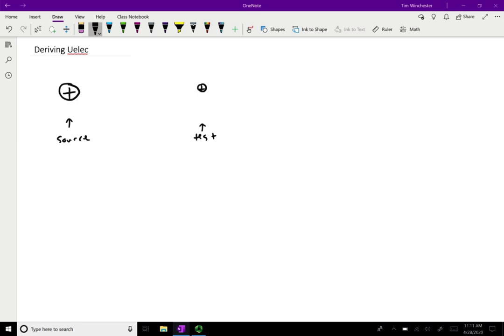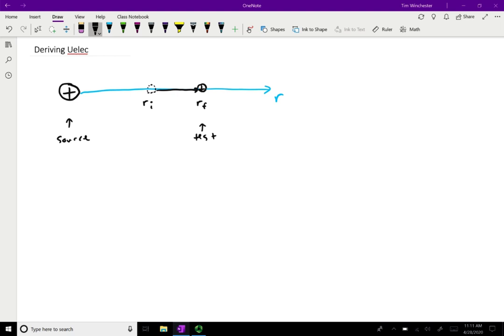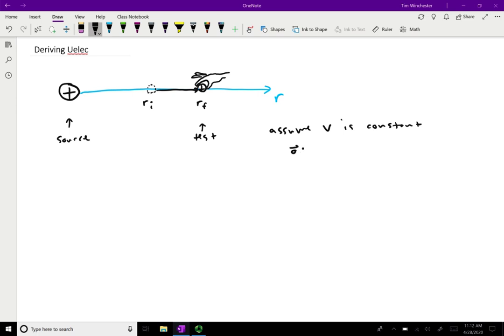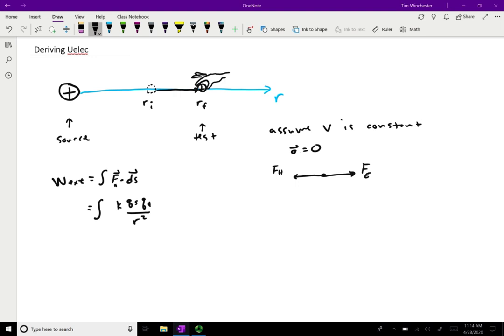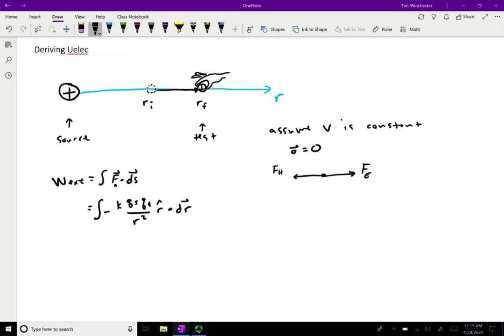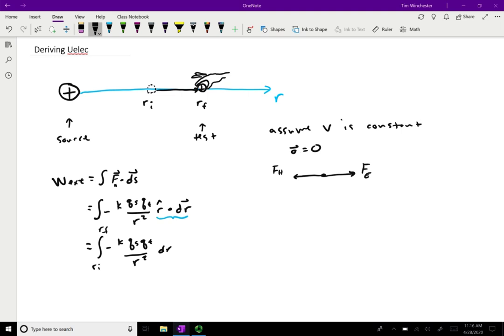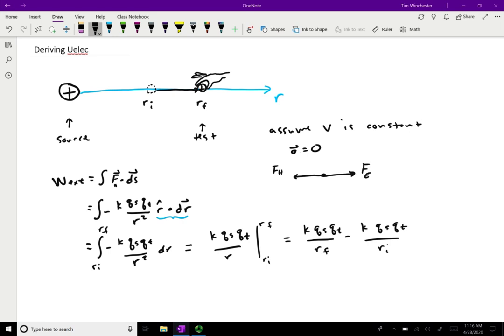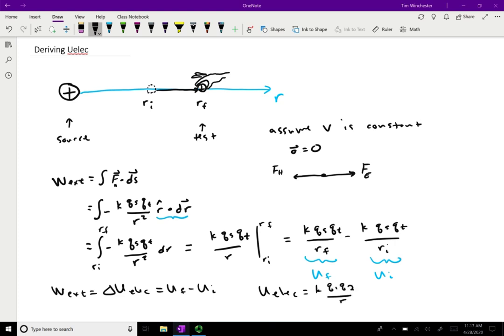Deriving Electric Potential Energy Formula